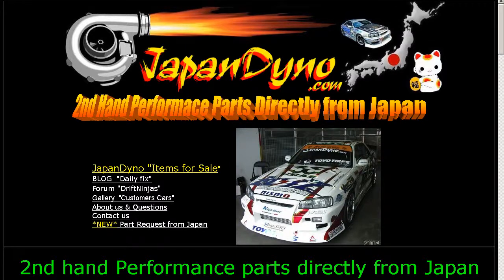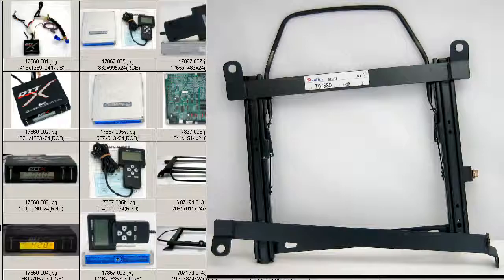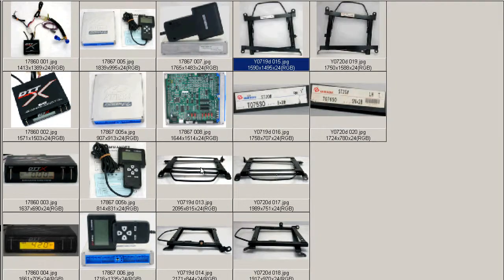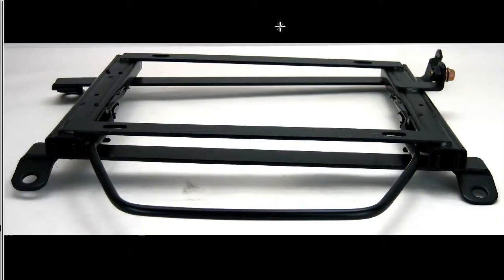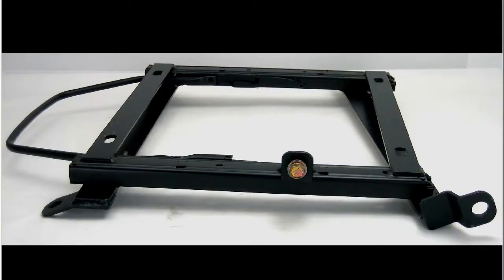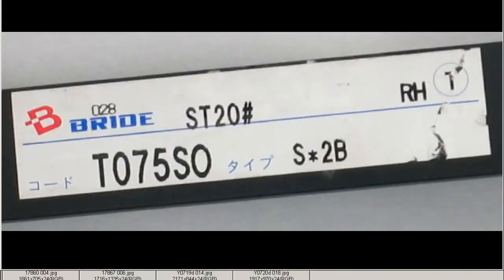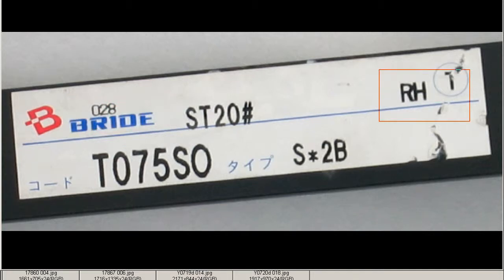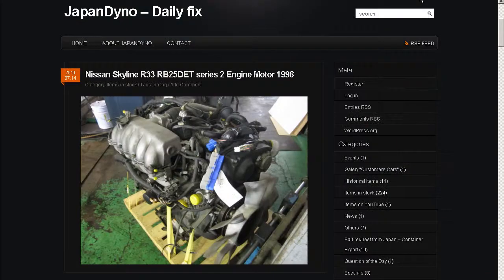BRIDE RH seat rail celica GT4 ST205 ST20# '93/10～'99/8